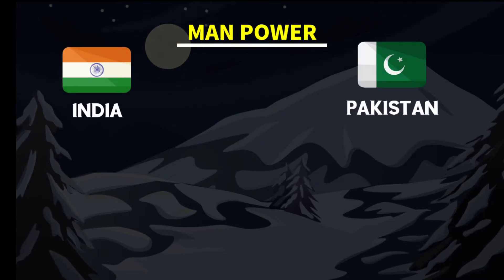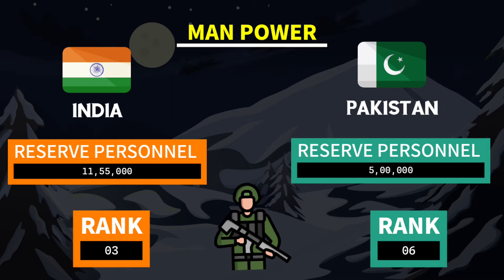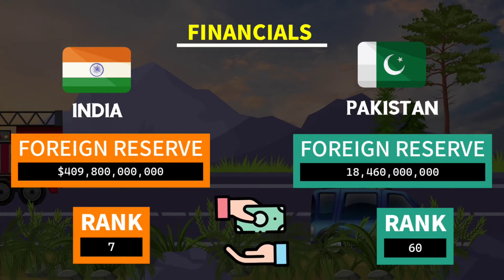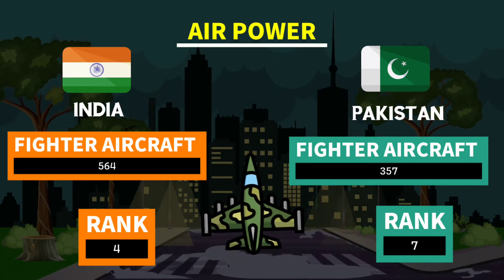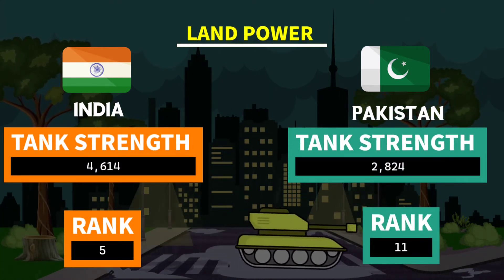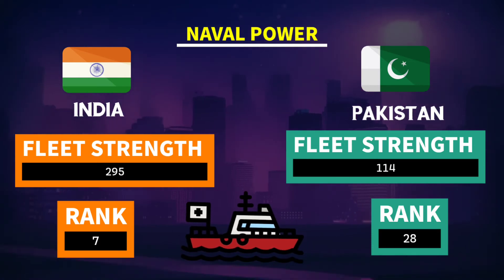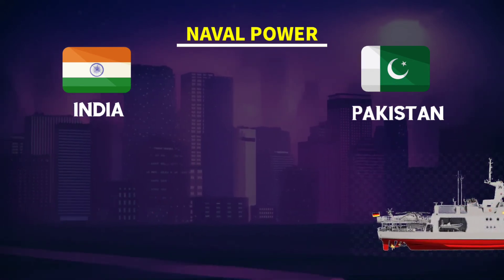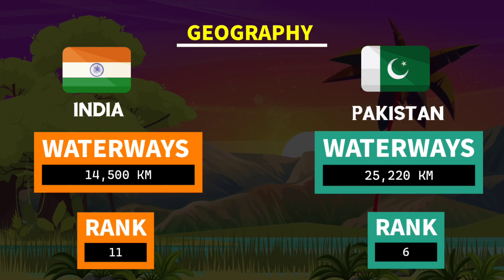INDIA VS PAKISTAN MILITARY POWER COMPARISON 2022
💙Side-by-side comparison showcasing the relative fighting strengths of  INDIA and PAKISTAN for the year 2022.